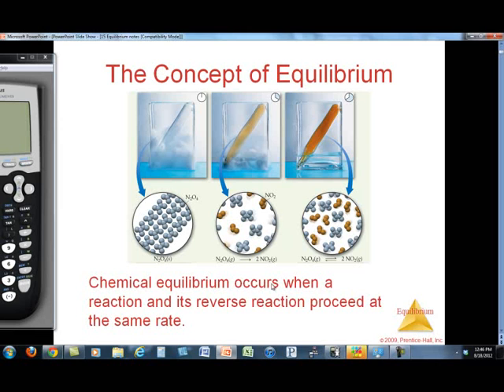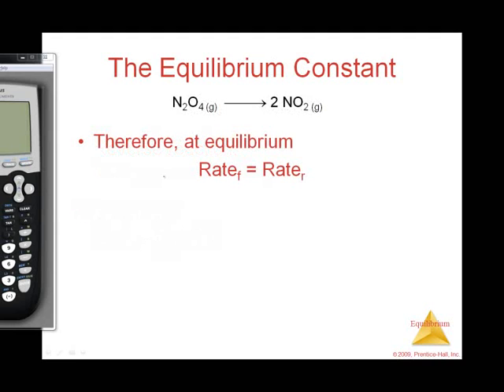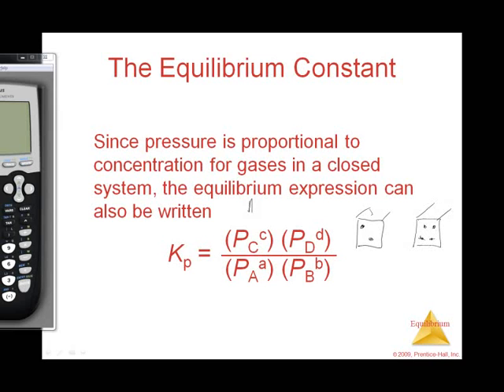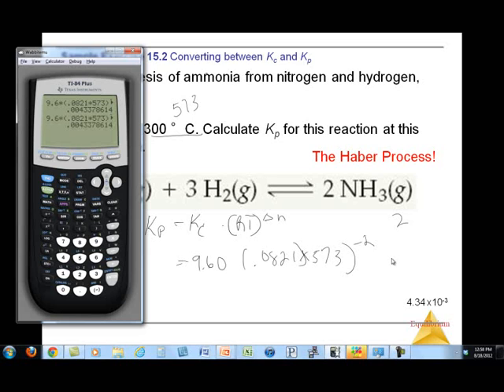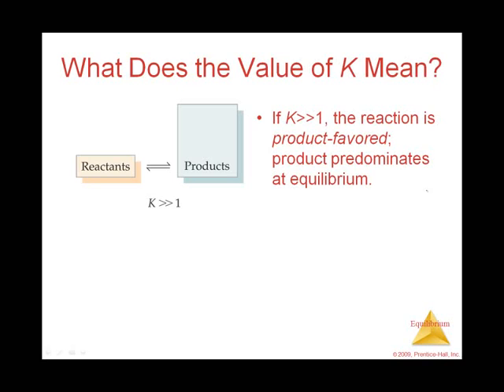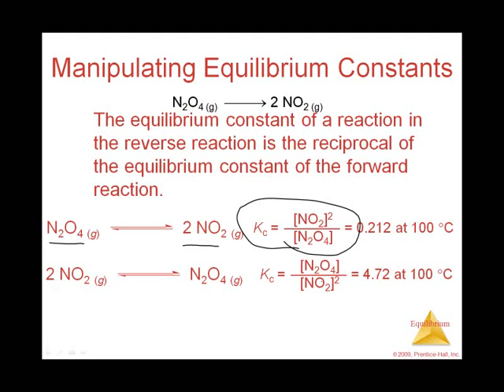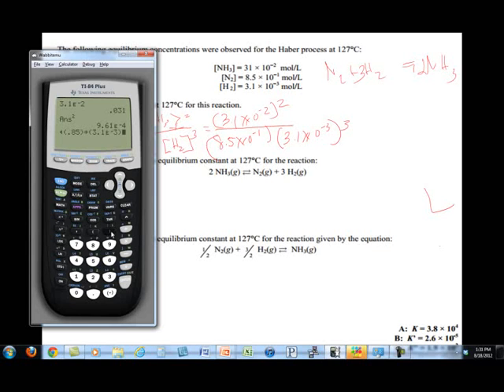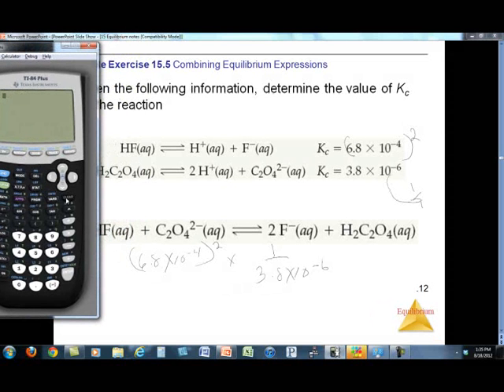AP Introduction to Equilibrium